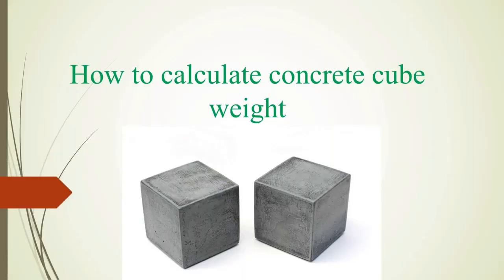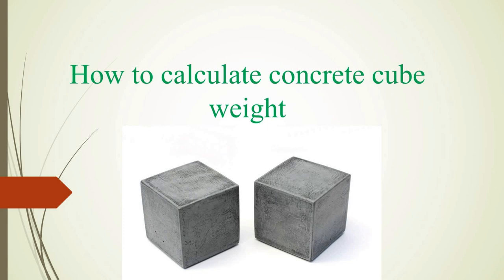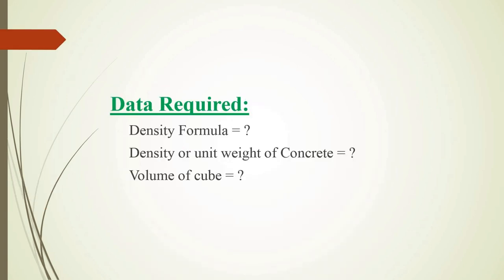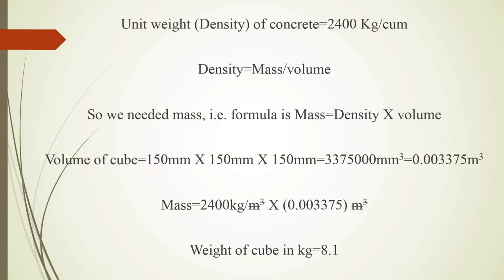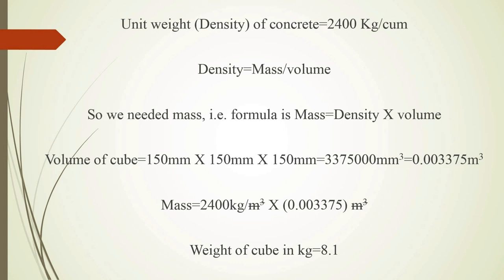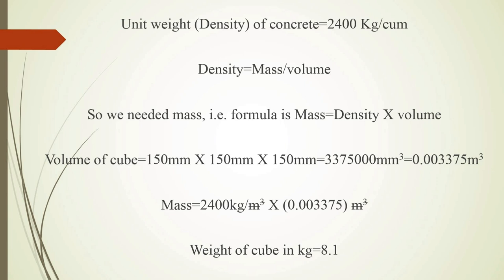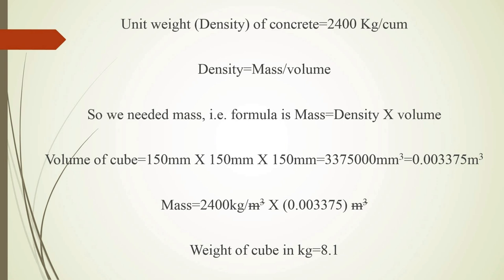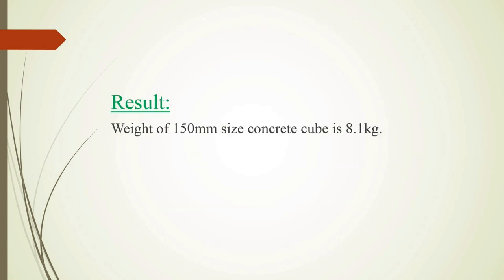How to calculate concrete cube weight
calculation of concrete cube weight is important for every site engineer. It is helpful for find the quantity of concrete.